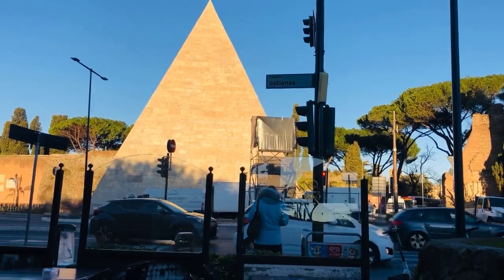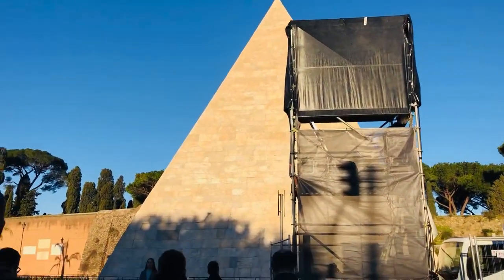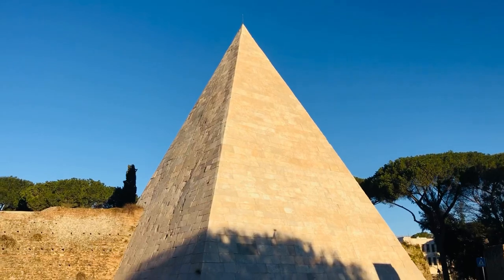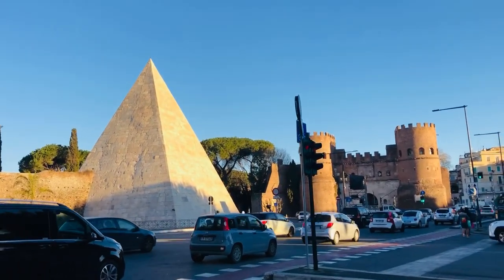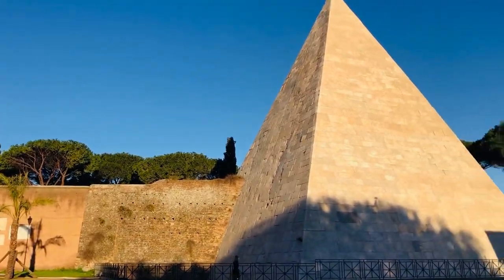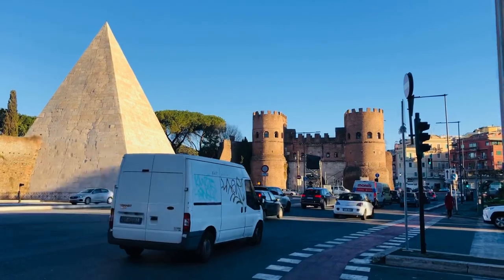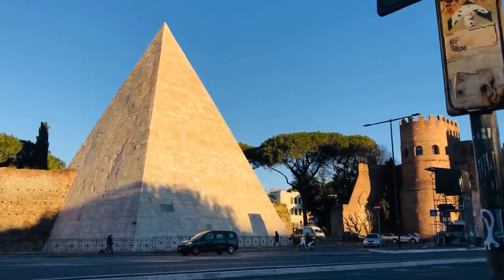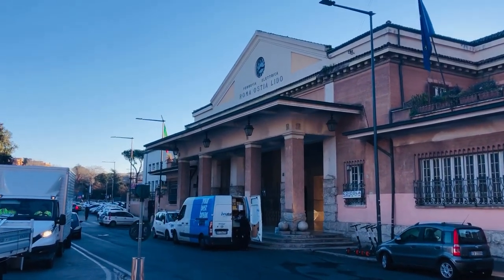Rome, the Pyramid of Cestius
This massive pyramid is known as the phyramid of Cestius. It has a long history and is today one of the best preserved ancient buildings in Rome.
The pyramid was built by requests of Gaius Cestius Epulo: a rich magistrate, pretor and member of one of the 4 great religious corporations in Rome. And it is believed had been built around year 15 BC as a extraordinary tomb.
The pyramids stands an impressive 37 meters high and almost 30 meters wide.